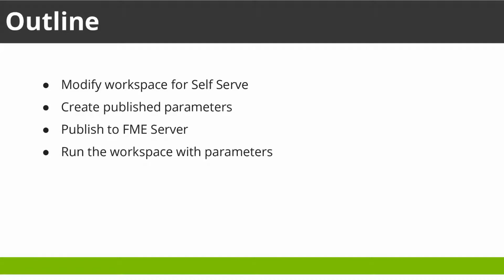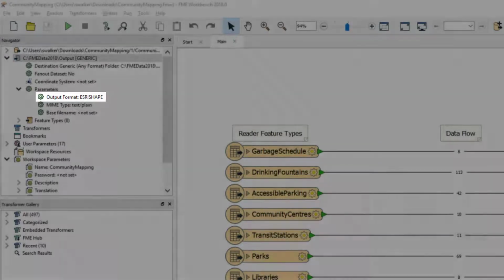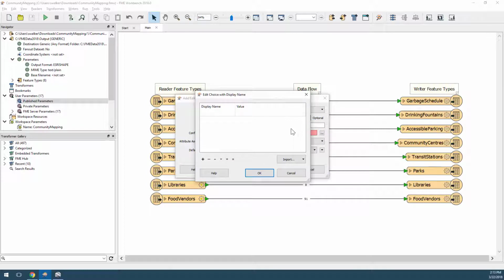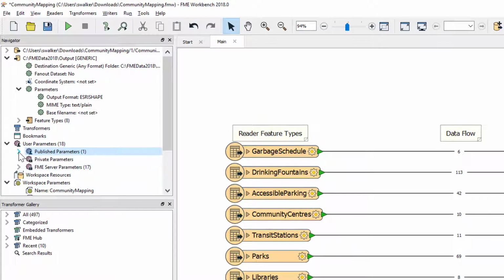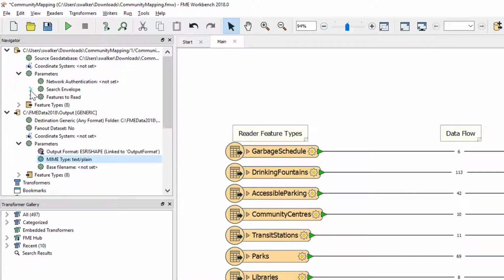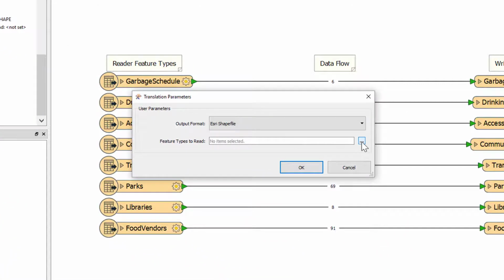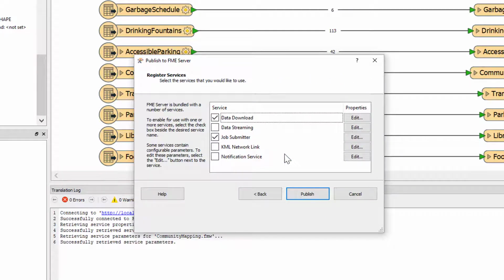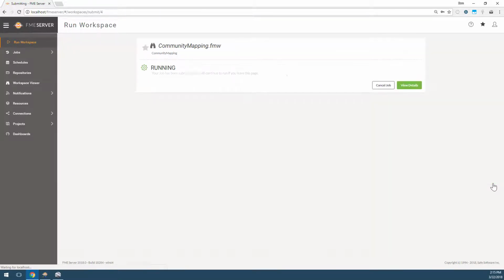Getting Started with FME Server 2018: Create Self Serve Access to Data (Part 3 of 4)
In part 3 of this tutorial, you'll learn how to enable an FME Workspace for self-serve data access so anyone can download your data. This involves creating published parameters in FME Workbench, publishing the workspace to FME Server, and running the workspace from the web user interface.